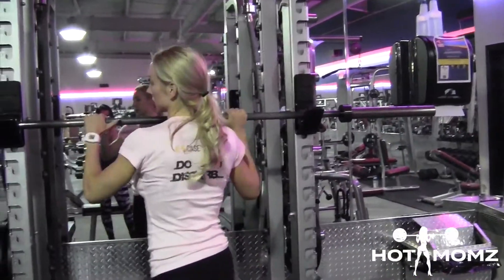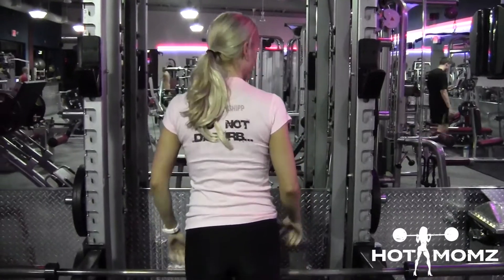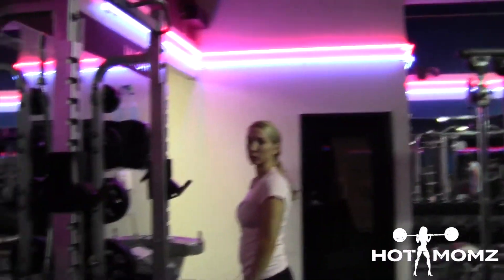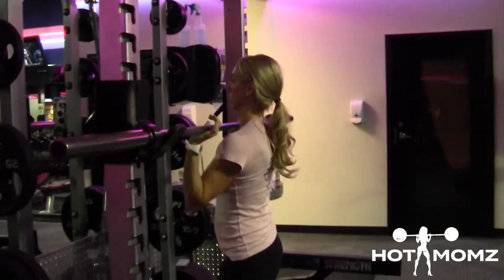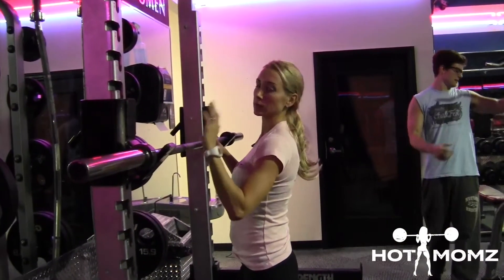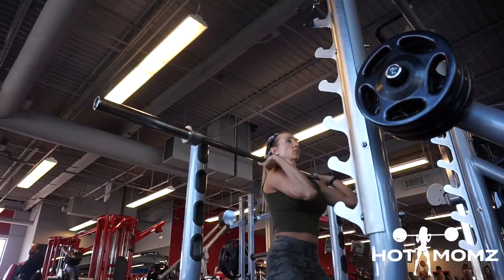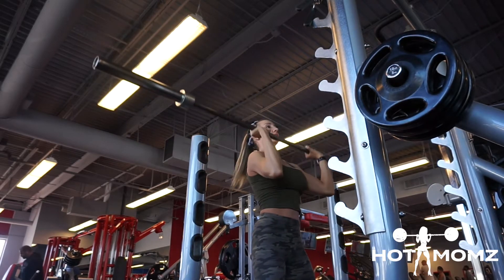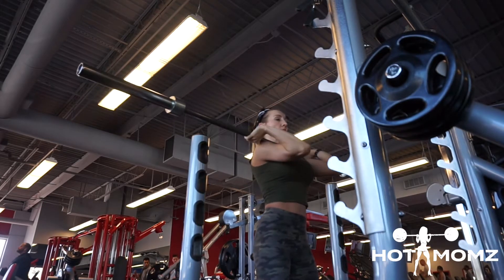Push Press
HOTMOMZ LIFESTYLE is a no-nonsense health & fitness platform for women and moms looking to level up.  Being a mom is hard, let me tell you exactly what to do so you don’t have to worry about feeling lost in the gym or grocery store.
In a little as 10-30 minutes, 3-4 days a week, you can be on your way back to sexy and feeling good.

I’m here to tell you what you NEED to hear.. Not what you WANT to hear .

Get FULL member access to HOTMOMZ LIFESTYLE  for 7 days FREE then only $27 after that but  hurry, offer ends soon.

Thanks, Casey.